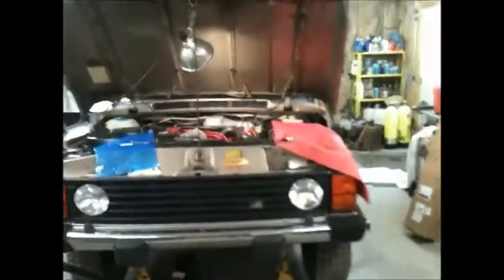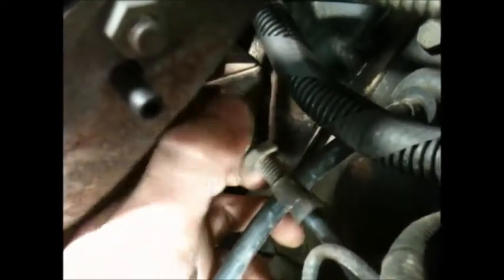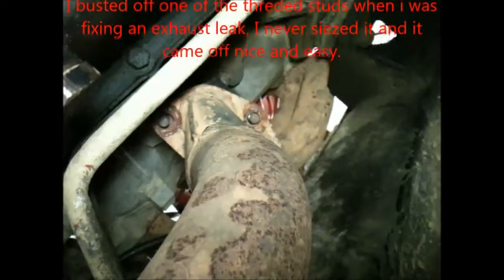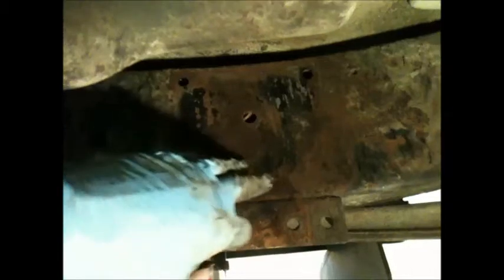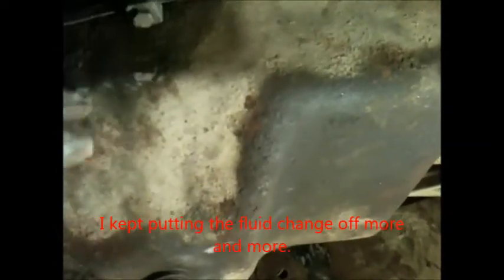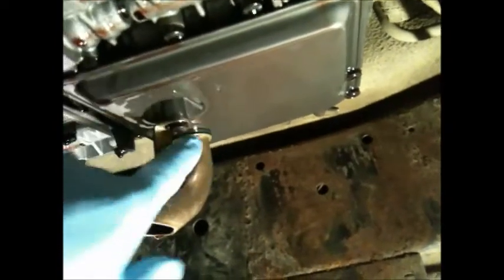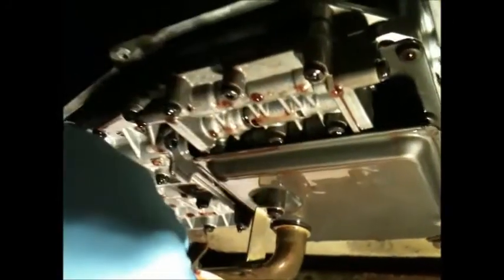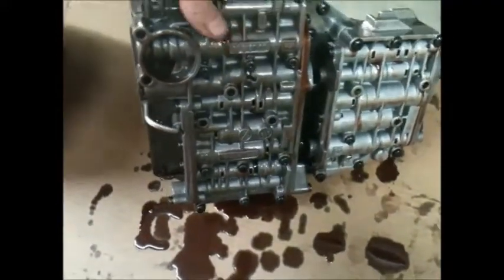Range Rover Classic Kickdown Cable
I accelerate hard when getting on the highway, I thought I busted the Kickdown cable, This video shows how I replaced the cable and some of the steps I had to take. Not all of the terms I say are correct, please forgive me! This truck is now back together and ready to hit the trails!!!